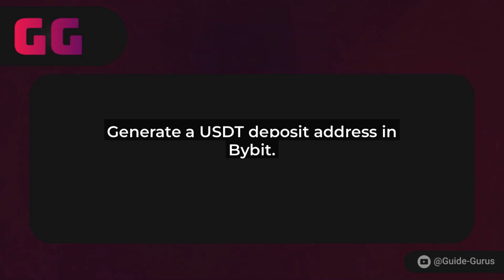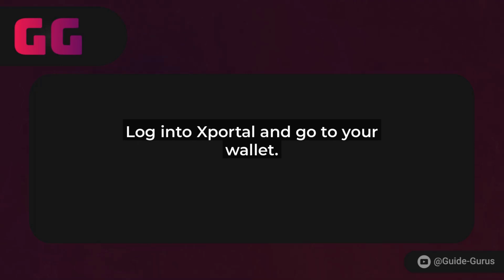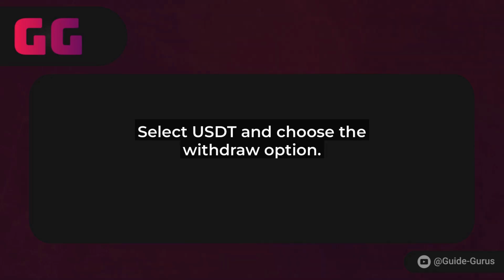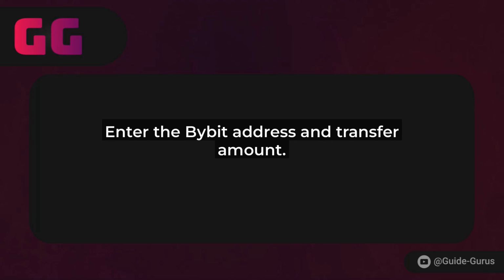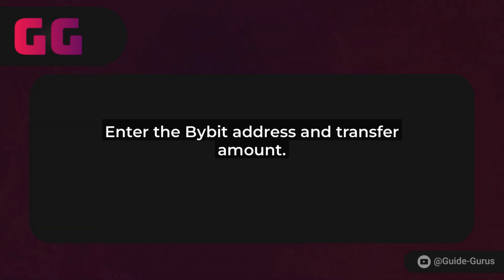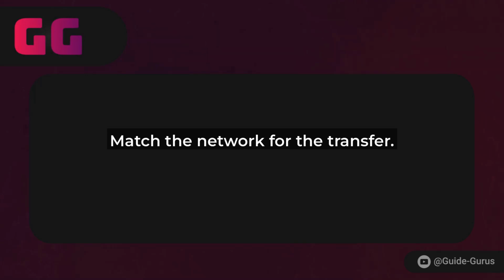How To Transfer Usdt From Xportal To Bybit (2025)